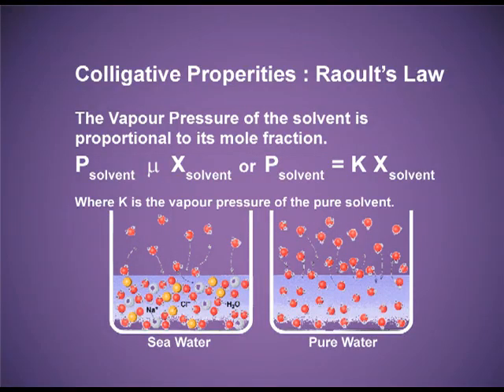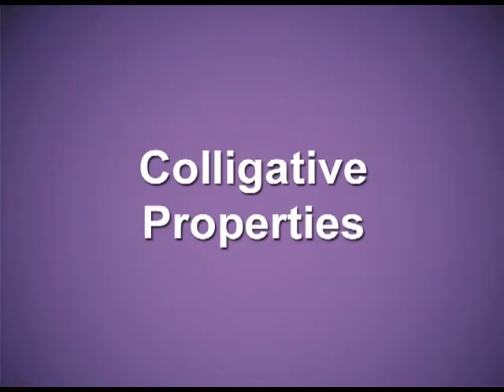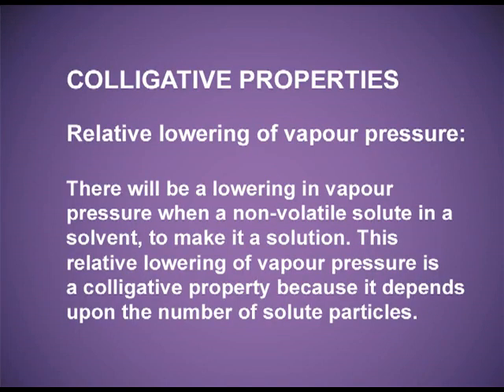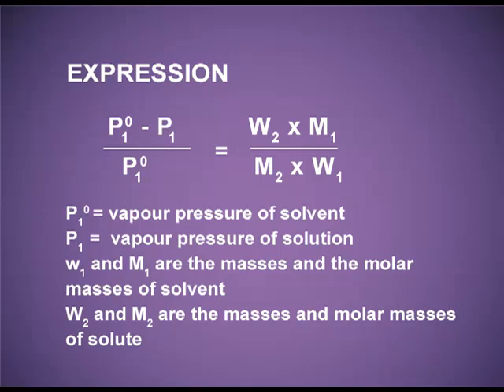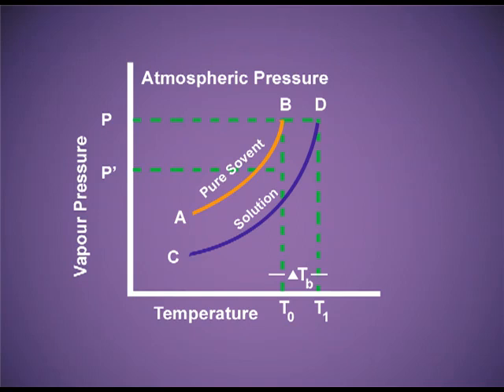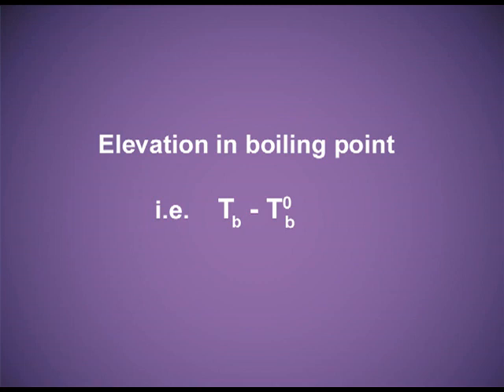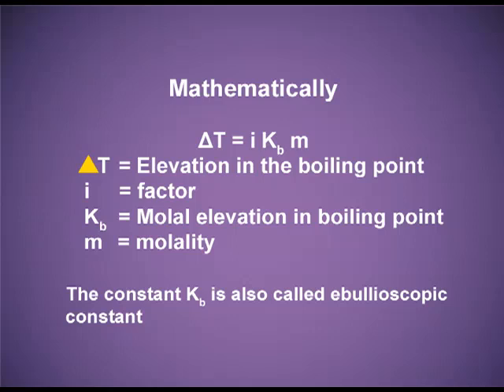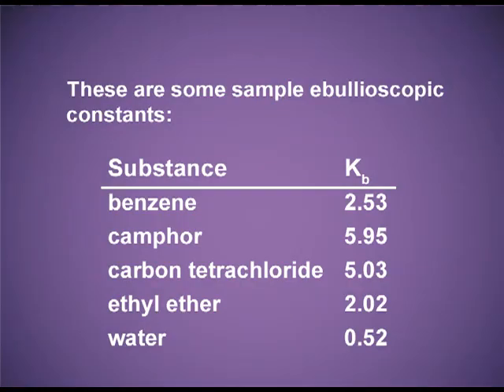CHEMISTRY XII CH2 EP3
The programme is for Class 12, Chapter 2 on Solutions. Video introduces colligative properties and concept of abnormal molar mass. It discusses in detail two colligative properties i.e. relative lowering of vapour pressure and elevation of boiling point